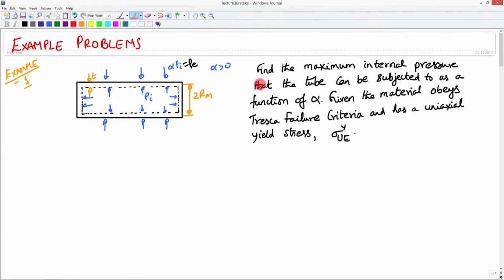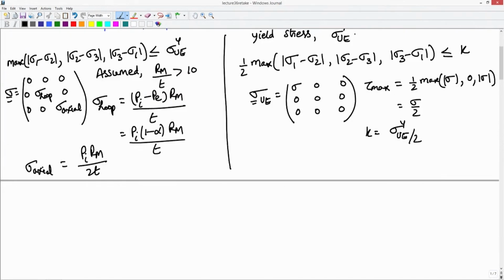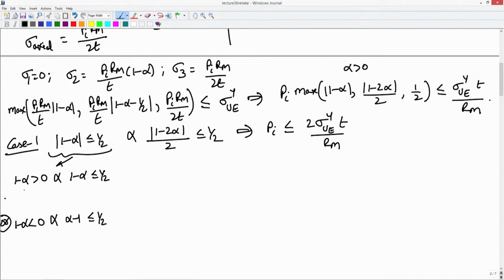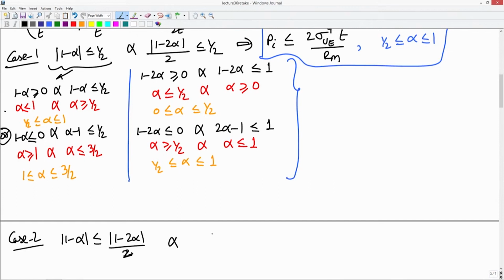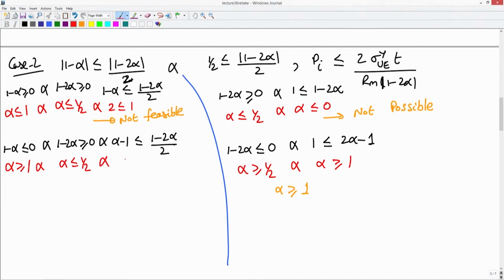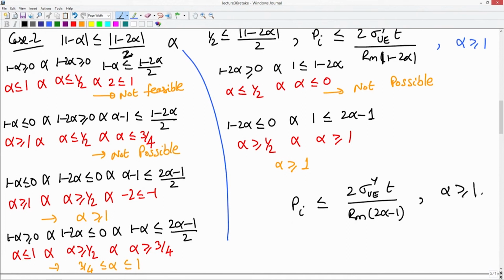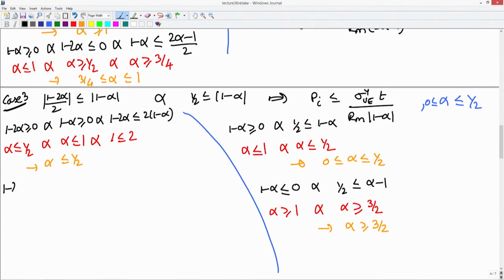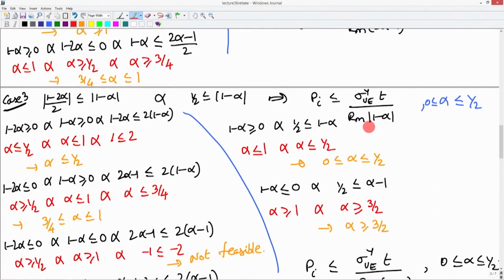Pressure vessel and failure theory